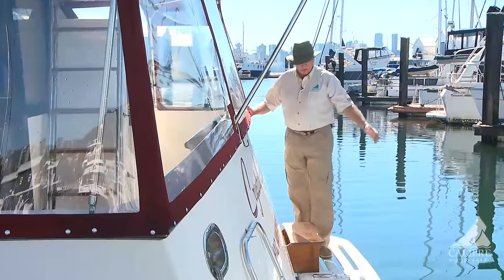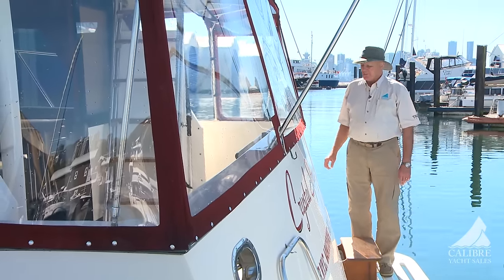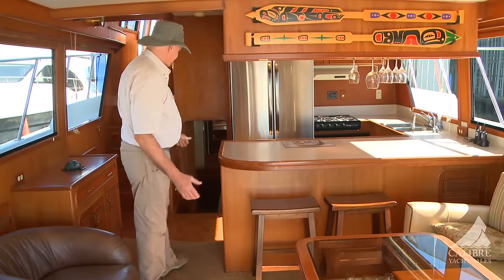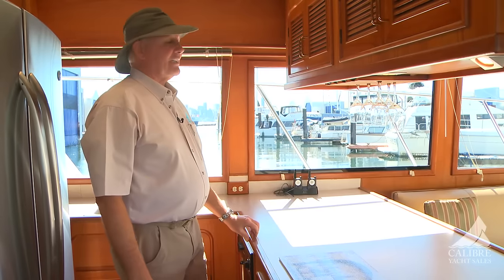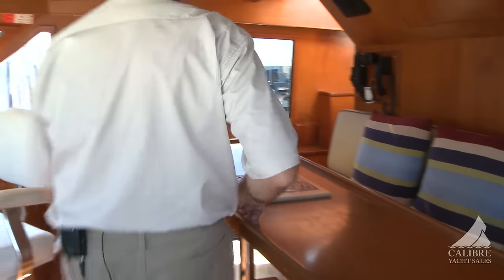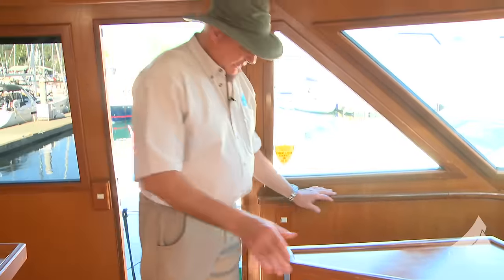1990 53 Vantare Pilot House MY Built by CTF Marine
This vessel has been sold! For a list of our current inventory,